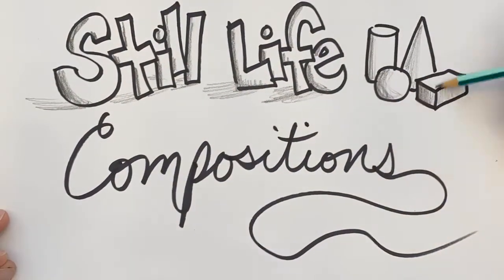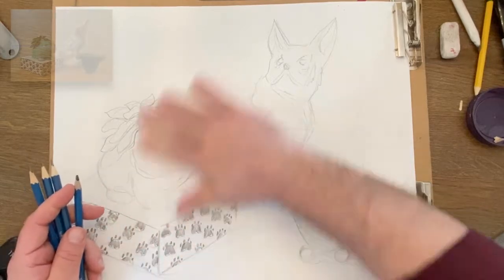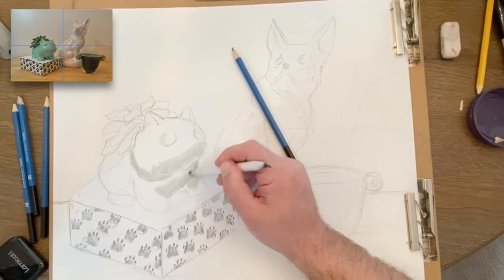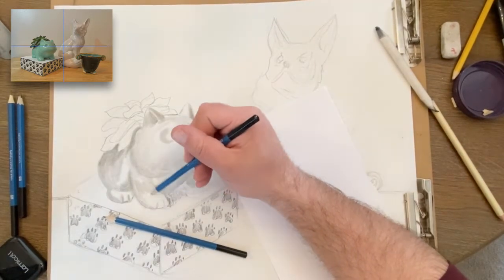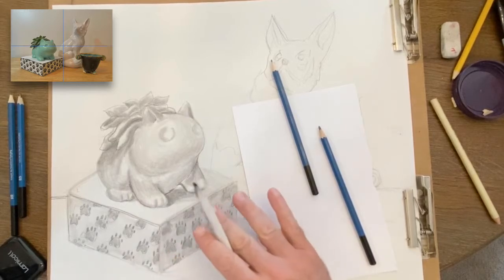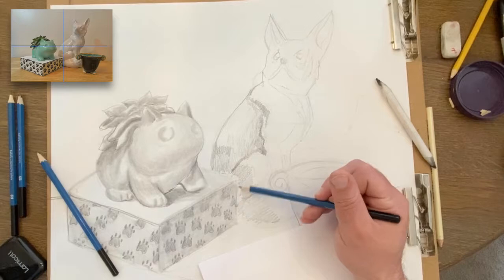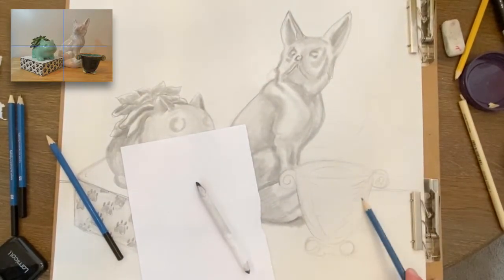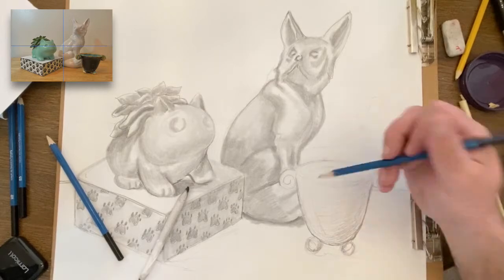Still Life Drawing Part 3 of 4: Applying tonal shading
This video is Part 3 of 4 of my Still Life Drawing series. Part 1 discussed how to break down a still life into its basic forms. Part 2 reviewed how to combine those forms and block out shadows.

This video will cover some tips and tricks on applying tonal shading throughout your drawing. In addition to building up values slowly, I will go over blending techniques and tips on how to not smudge your work as you go!

Use it as a reference for your OWN still life drawing!

The final video will go over how to finish up the tonal shading for the still life, how to darken the shadows and create highlights within the composition!

Happy drawing, my friends!